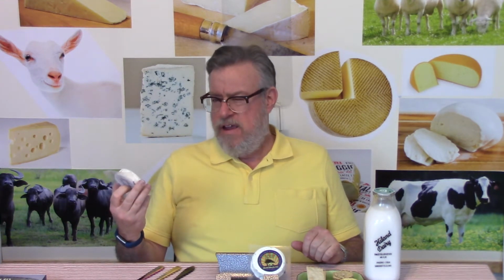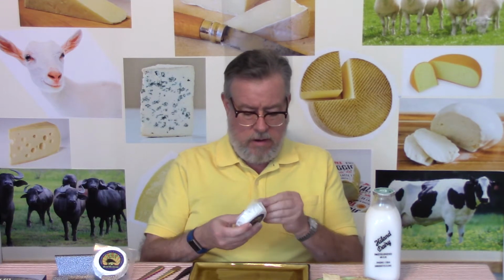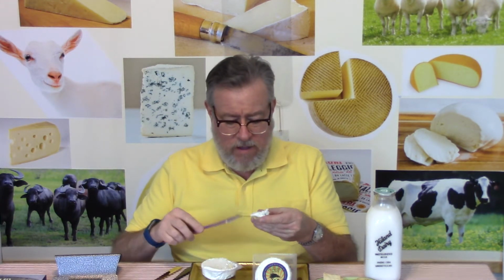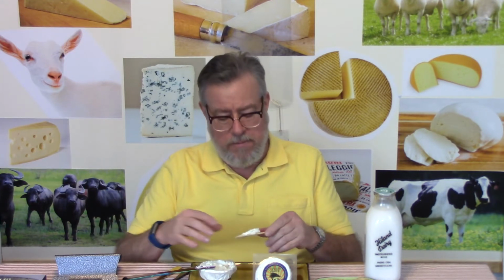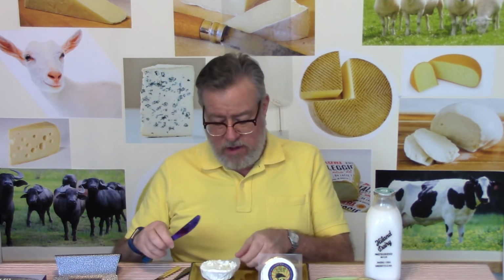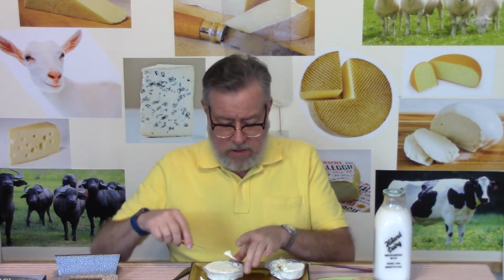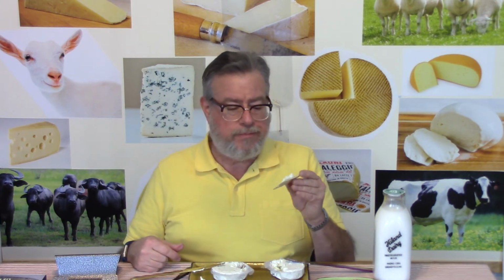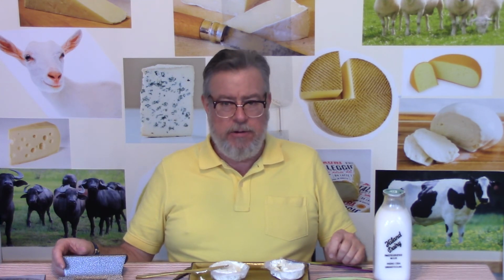Fresh Cheese 19 - Purple Haze & Herbs de Humboldt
Doug samples two herbed cheeses from Cypress Grove Creamery and find them luscious and luxurious.